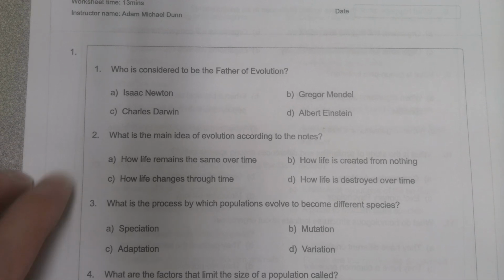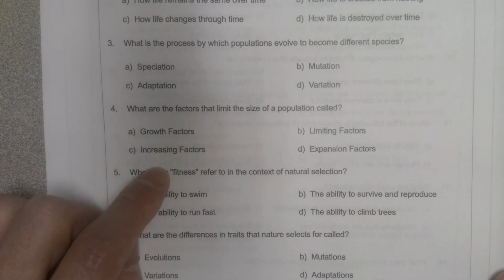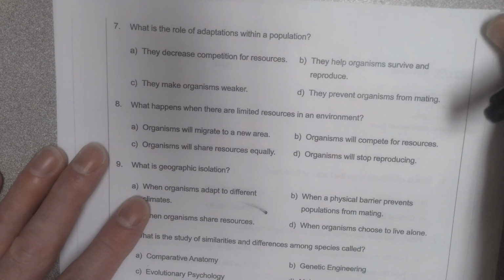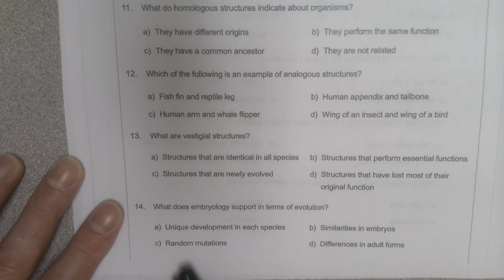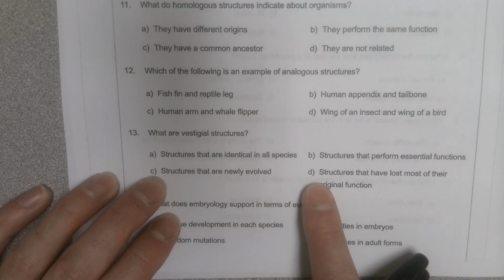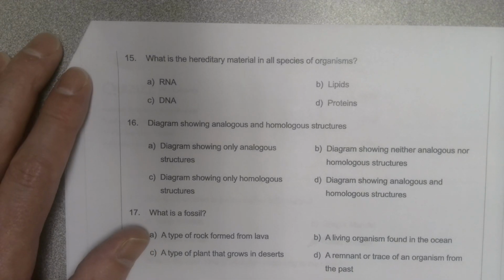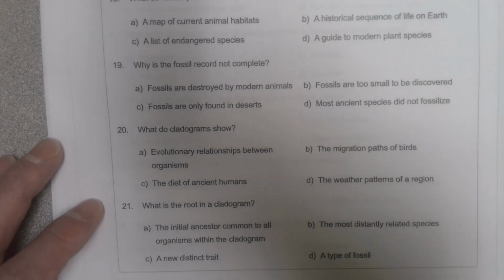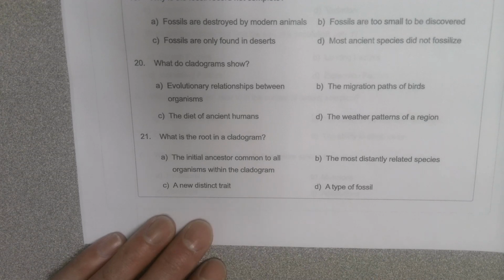Evolution by Natural Selection Read Aloud Quiz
Read Aloud Quiz